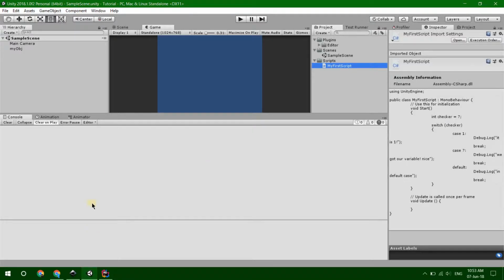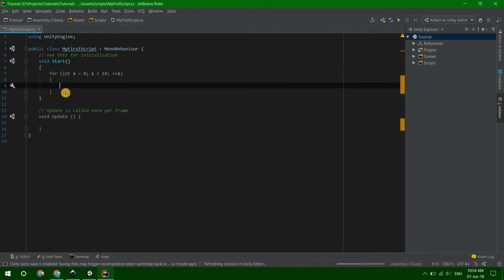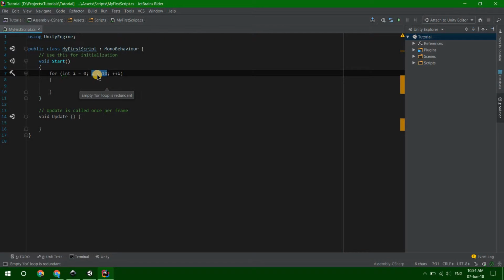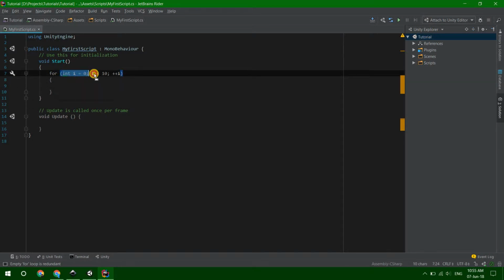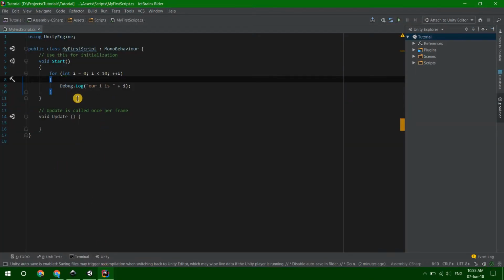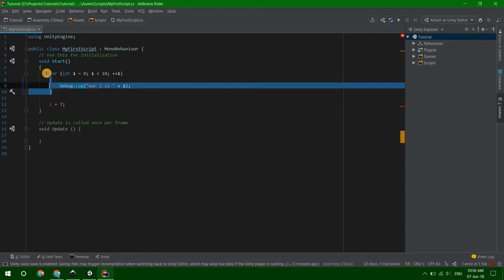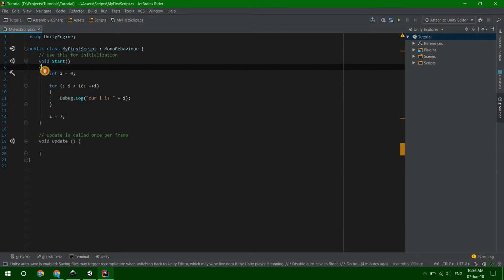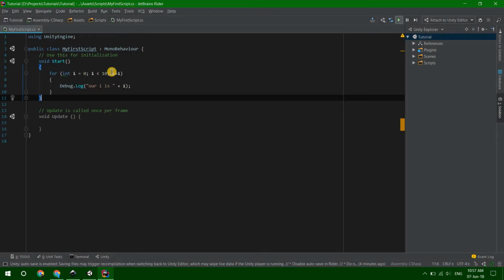CSUnity13 - for loop in C#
In this video we will take a look at the for loop in C#